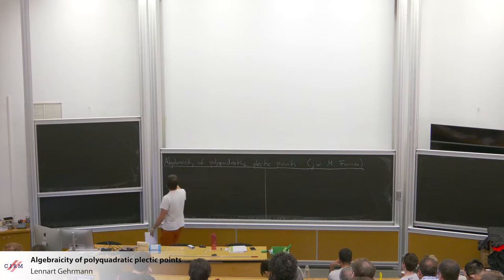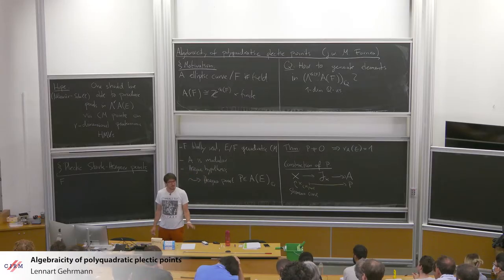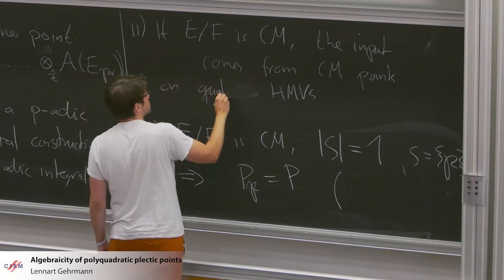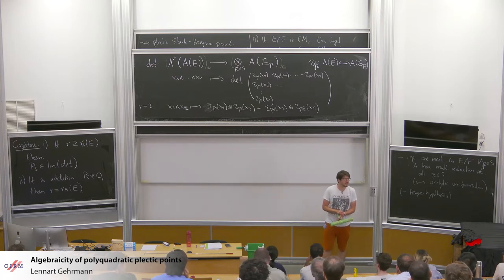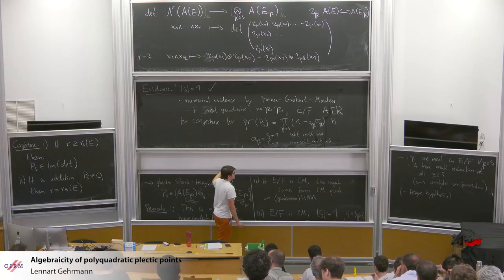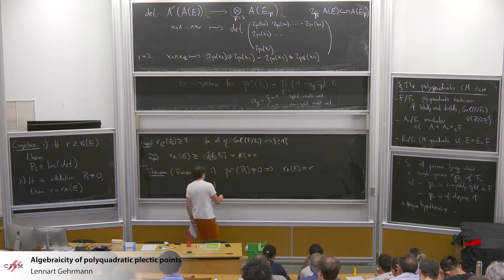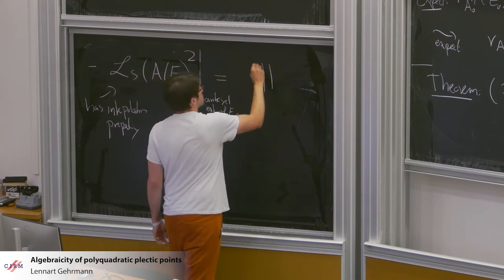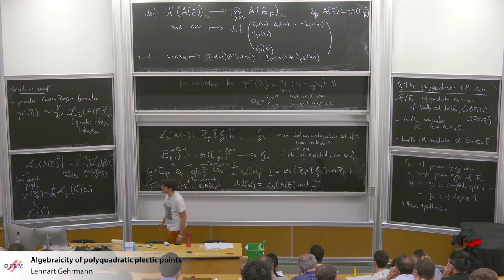Lennart Gehrmann: Algebraicity of polyquadratic plectic points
I will report on a plectic generalization of Stark-Heegner points. Inspired by Nekovar and Scholl's conjectures, these points are expected to control Mordell-Weil groups of higher rank elliptic curves. I will give strong evidence for this expectation in the case of polyquadratic CM fields. This is joint work with Michele Fornea.

CONFERENCE

Recorded during the meeting "Galois Representations, Automorphic Forms and L-Functions"  the June 20, 2022 by the Centre International de Rencontres Mathématiques (Marseille, France)